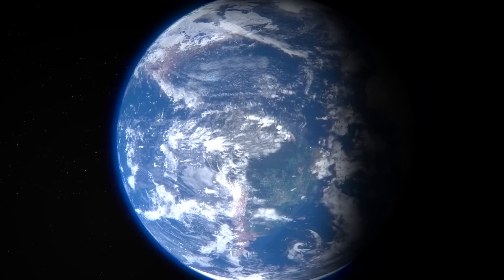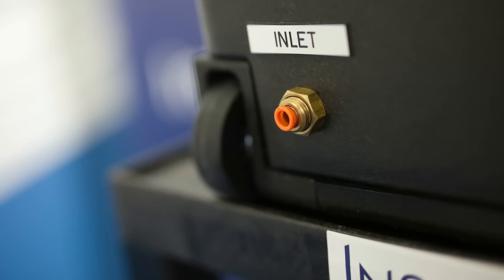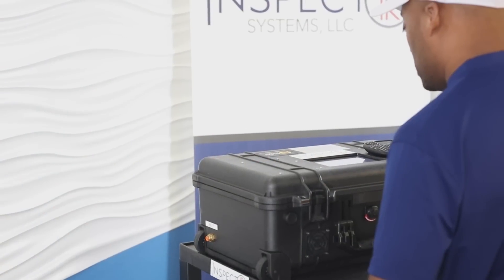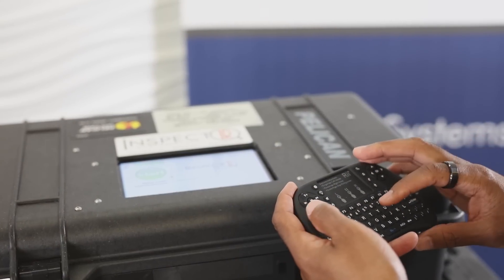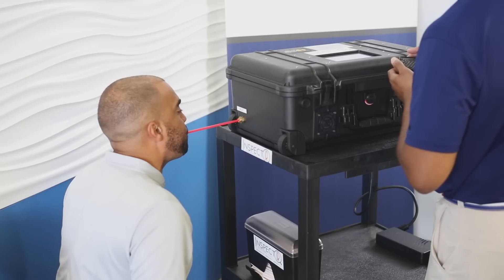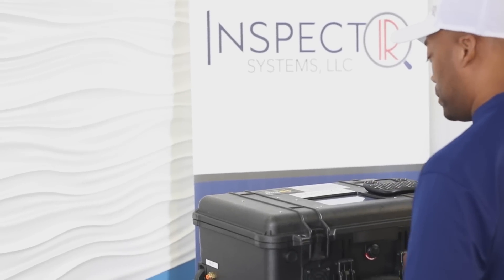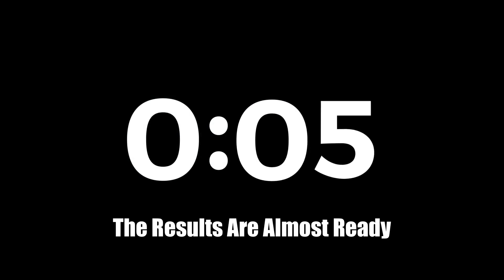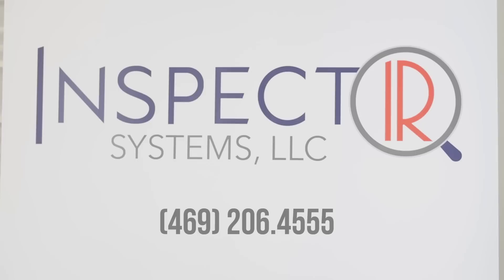InspectIR PNY-1000 COVID Testing Demo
Mobile, real-time COVID-19 testing. Real-time, accurate results in mere minutes.